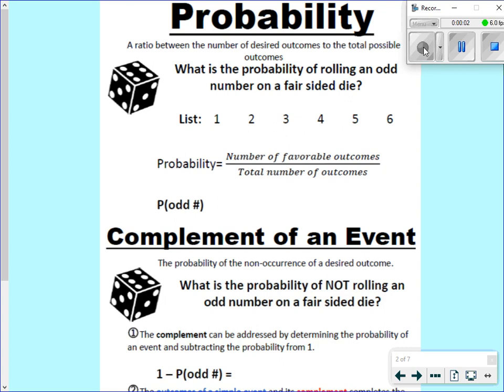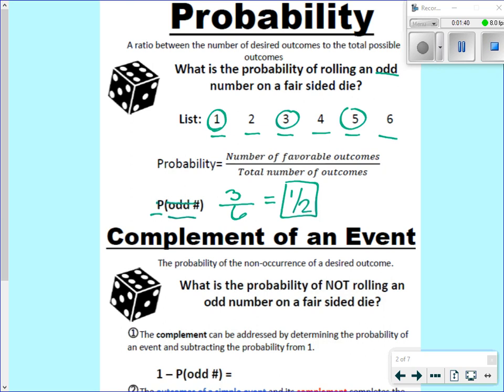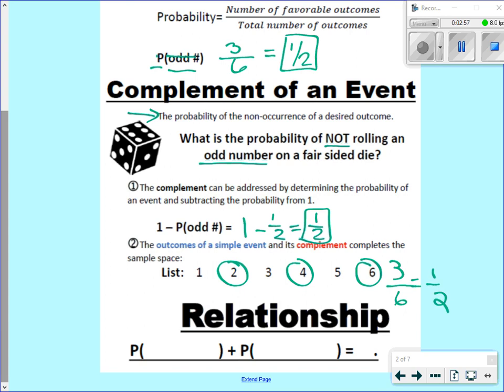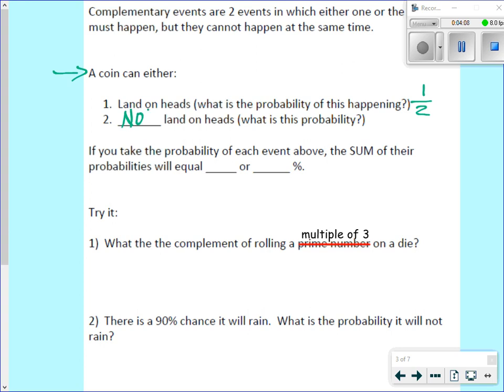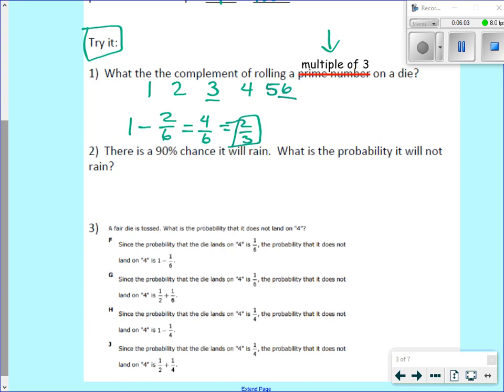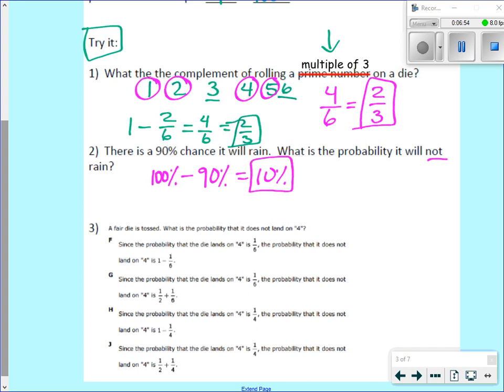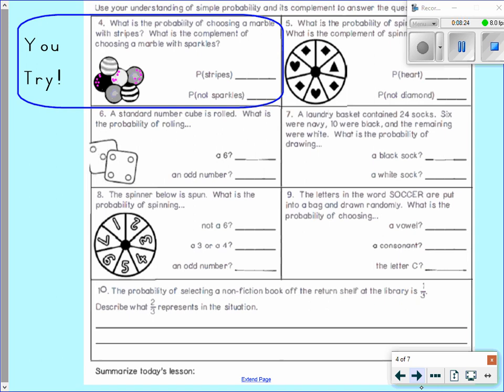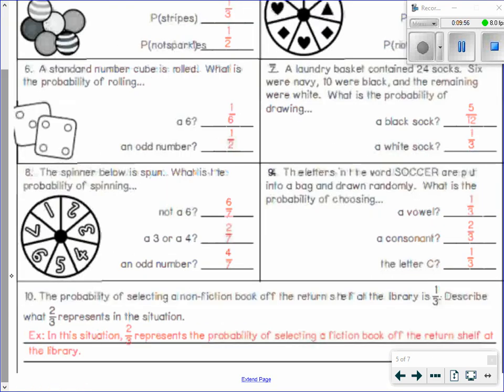8 23 Simple Probability & Complement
Simple Probability & Complement